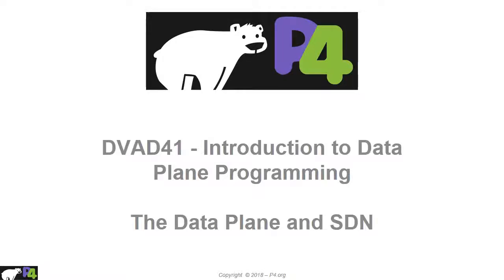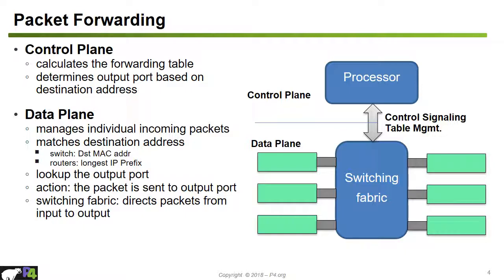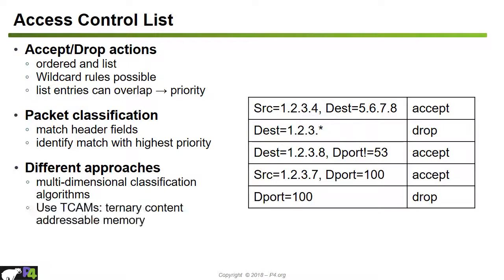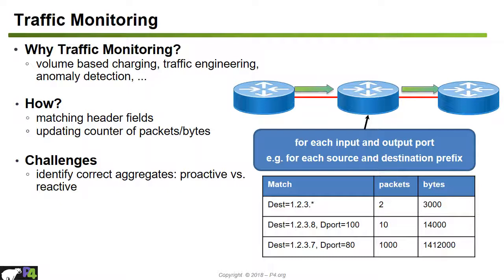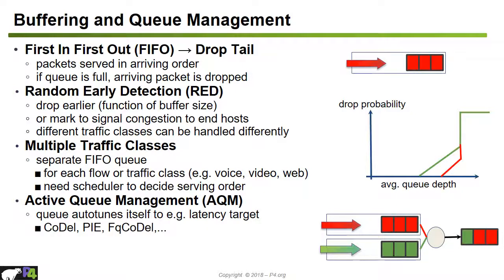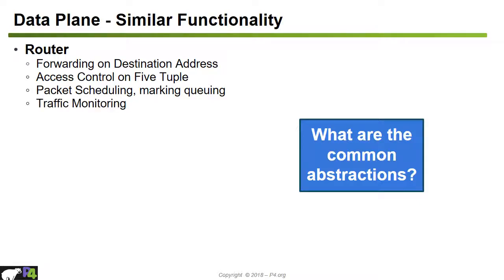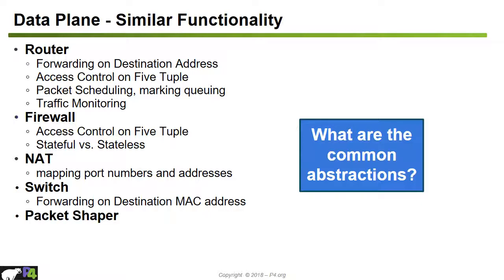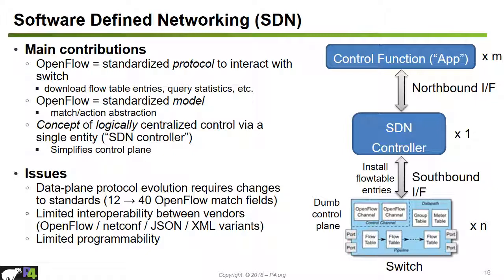Introduction to the Data Plane and SDN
Part of the course Data Plane Programming - DVAD40, a hybrid MOOC, provided by Computer Science at Karlstad University. (free for EU citizens).